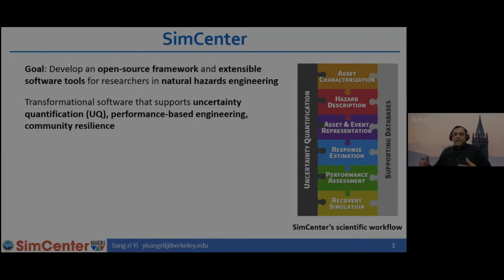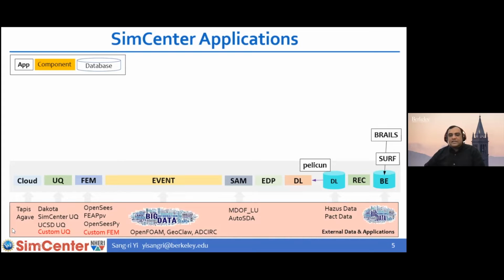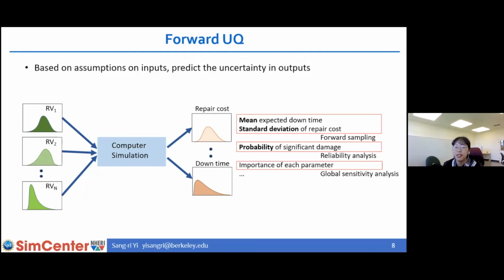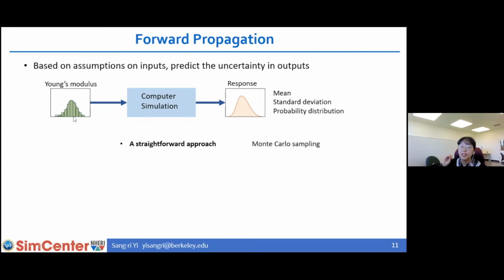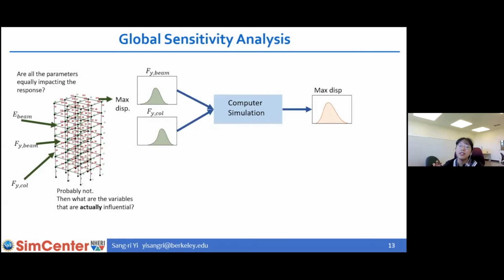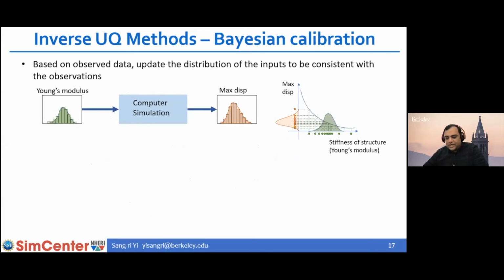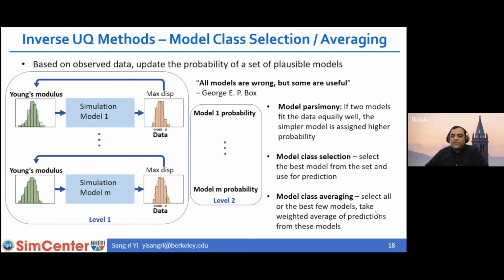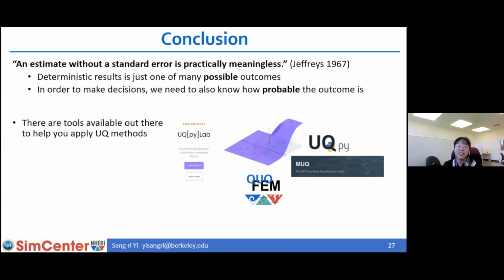2022 February NHERI GSC General Meeting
In our February 2022 NHERI GSC General Meeting, Dr. Yi and Dr. Bangalore from the University of California, Berkeley, discussed Uncertainty quantification using SimCener tools, such as quoFEM.